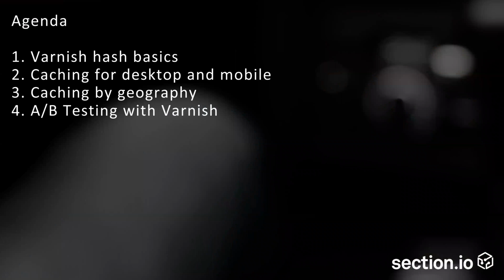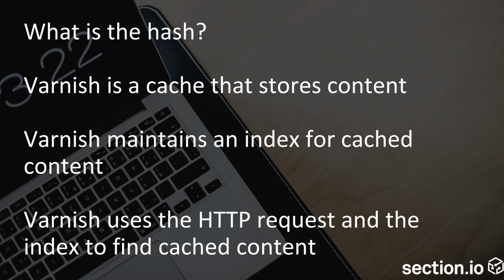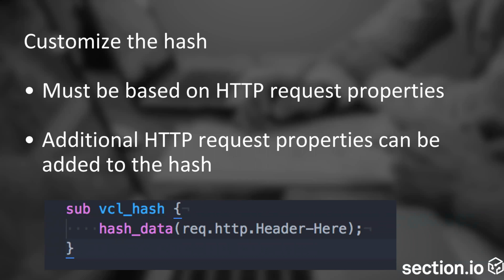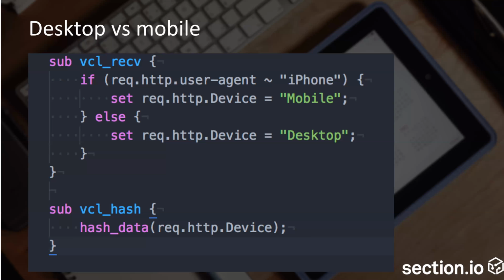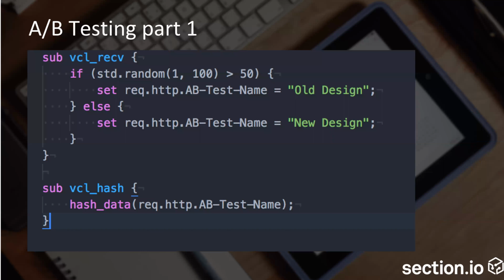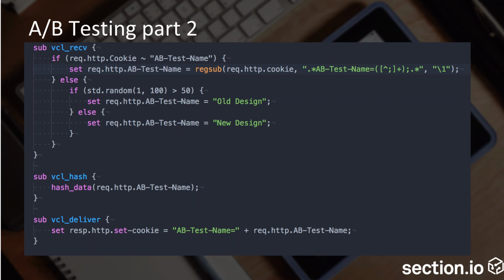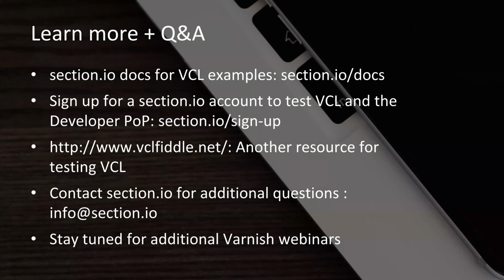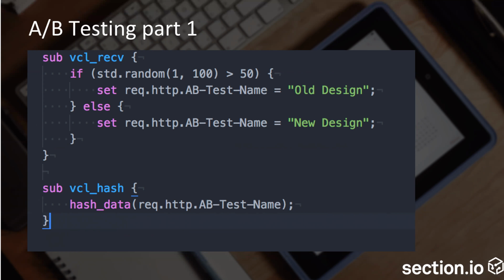Varnish Cache: How to Cache Content by Location and Device Type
Varnish Cache is a popular open-source tool, but many of the most useful features offered through VCL are not utilized by websites. In this tutorial with Varnish Cache expert Daniel Bartholomew, you will learn how to customize your cache for different devices, browsers, and even GeoIP locations.

This enables you to serve mobile-optimized pages or different pages for different countries while maintaining high speeds and cache hit rates, and without needing to redirect users.